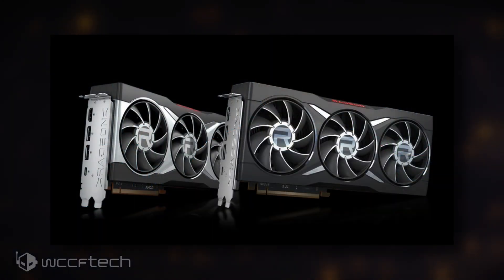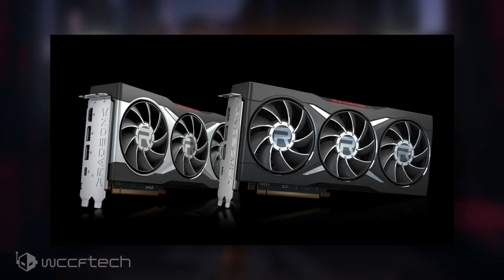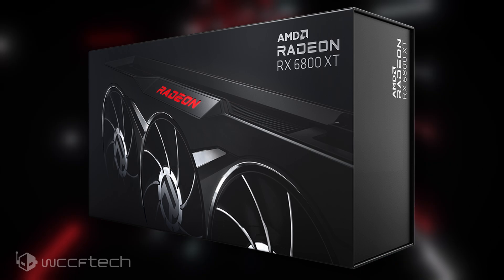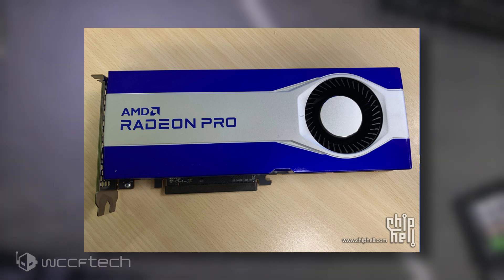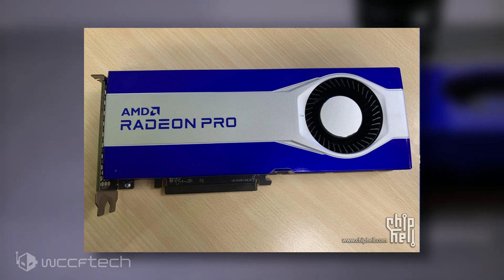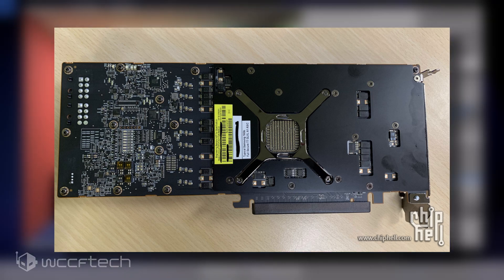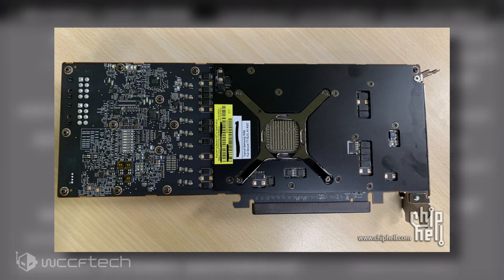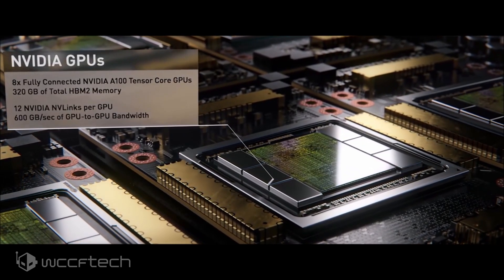Radeon Midnight Black RX 6800 XT and New RDNA2 Radeon Pro Pictured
AMD Launches A Limited Radeon RX 6800 XT Midnight Black Variant of Its Big Navi Graphics Card. AMD Radeon Pro Graphics Card Featuring Big Navi 21 GPU & 16 GB GDDR6 Memory Pictured, Will Tackle NVIDIA’s Ampere Workstation Lineup